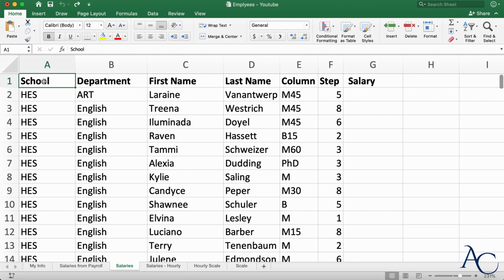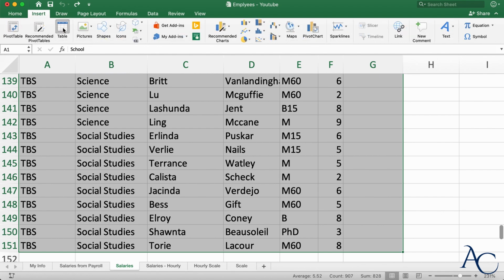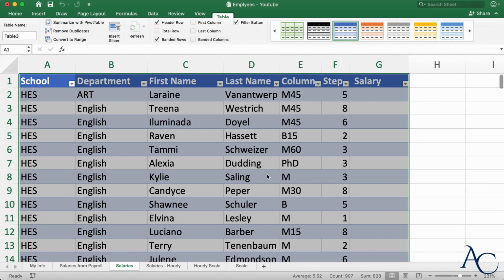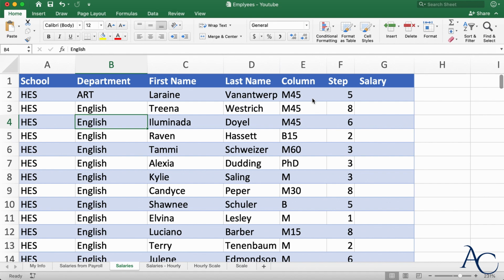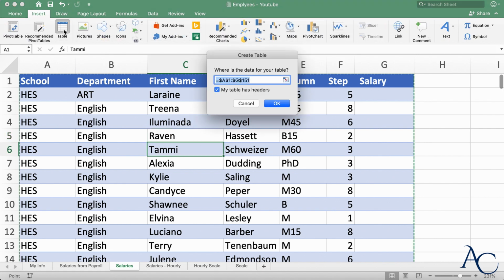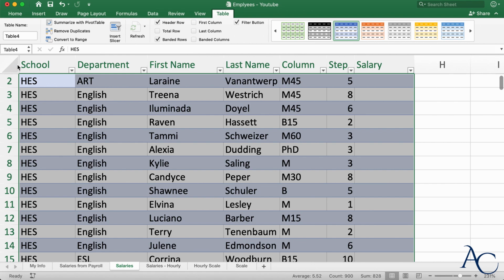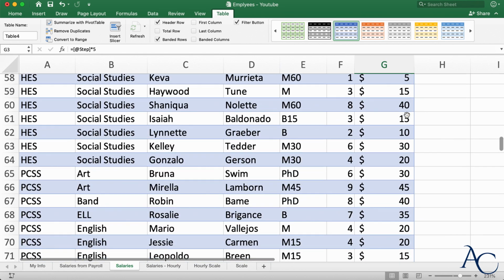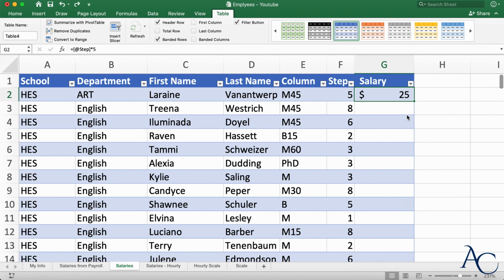Salary - Episode 1 How to insert tables in Excel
This is a new class series for salary worksheet automation. Look for Employees Template.xlsx.

In this episode, we will learn:
How to insert tables to Excel
How to create a sample formula to test table features
How to format table in Excel

How to convert table to a regular range